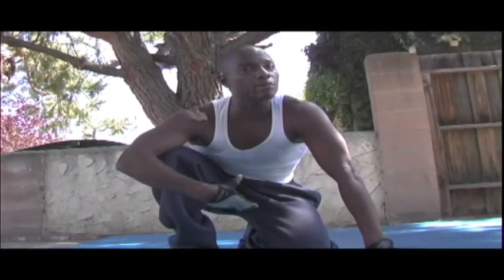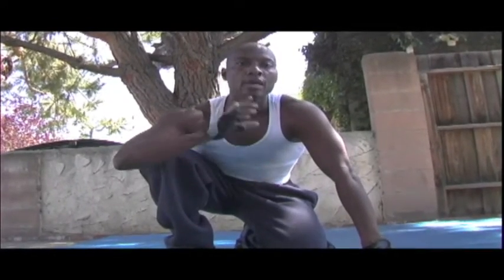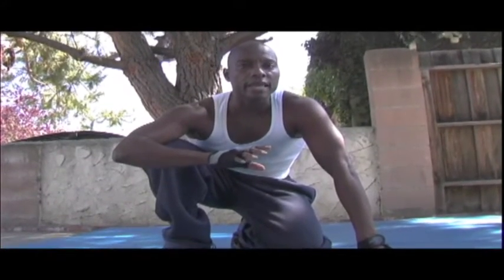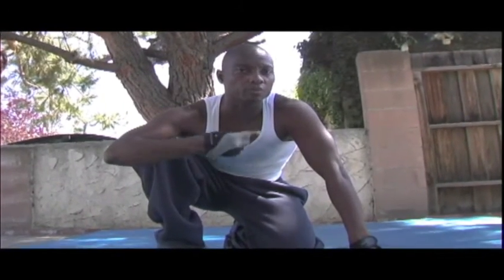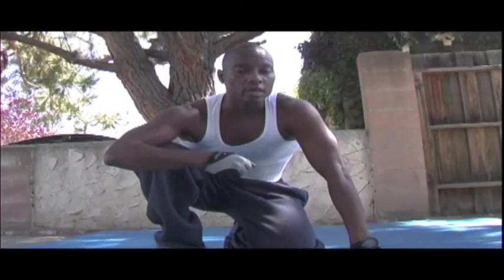ATACX GYM CAPOEIRA+YOGA EXERCISE